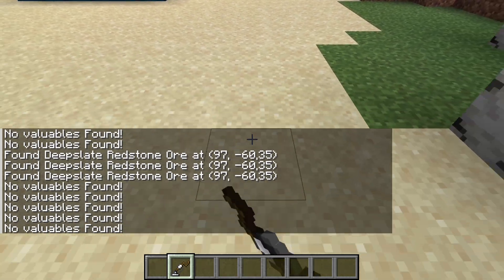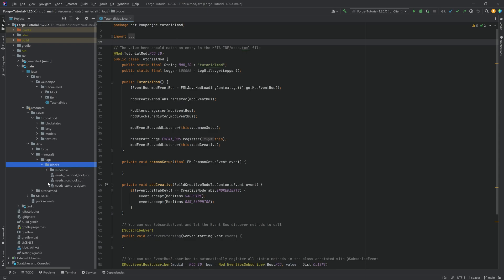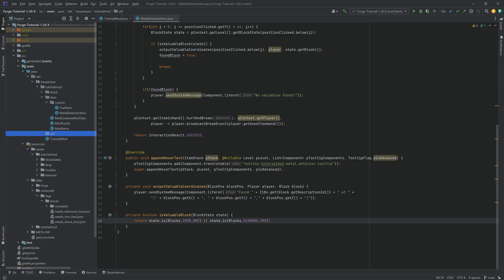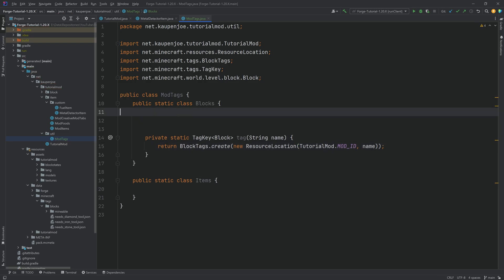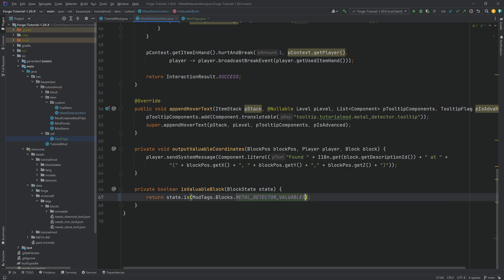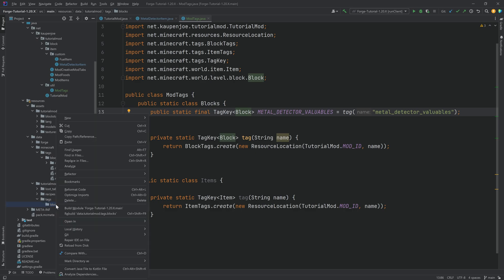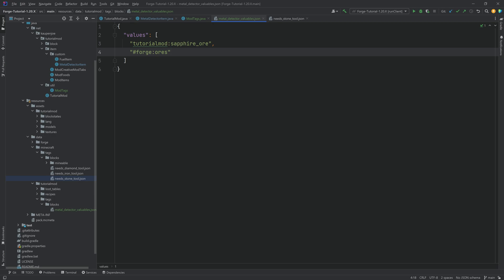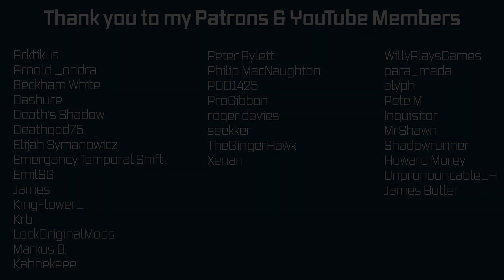Forge Modding Tutorial - Minecraft 1.20: Custom Tags | #11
In this Minecraft Modding Tutorial for Forge, we are adding custom tags to Minecraft 1.20

== ADDITIONAL CREDITS ==